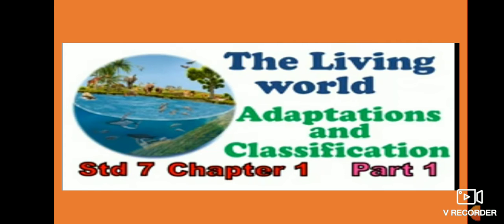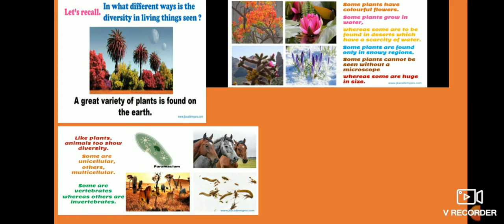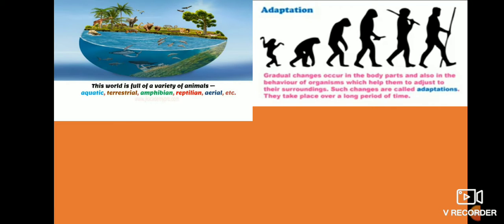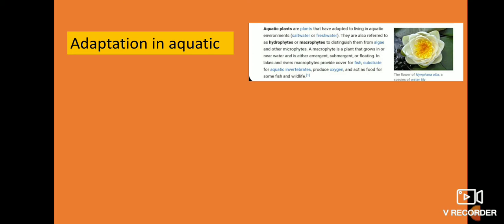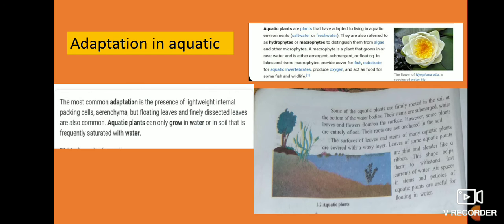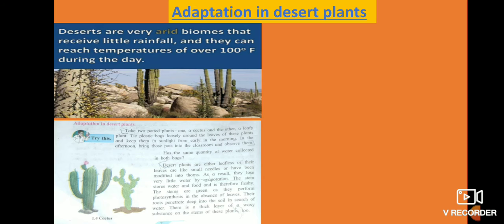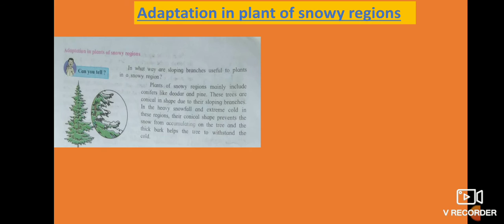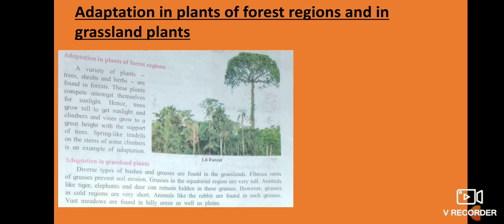7वी सेमी विज्ञान.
Living things and adaptation